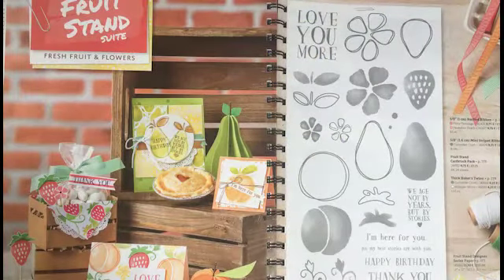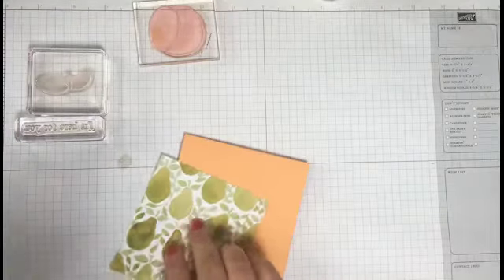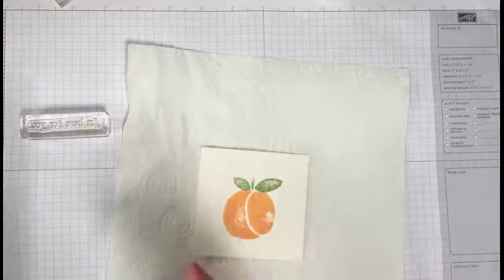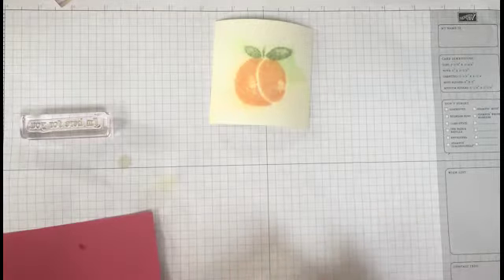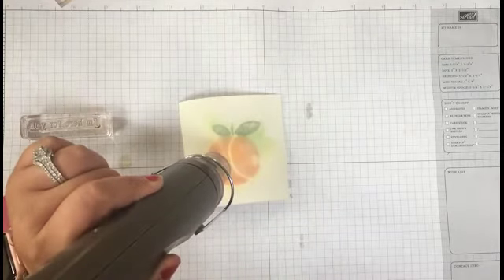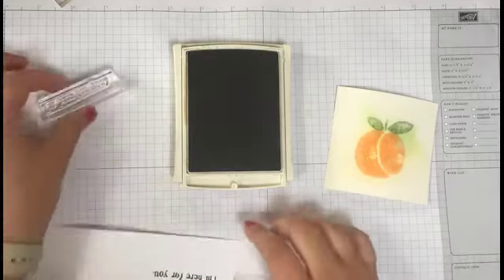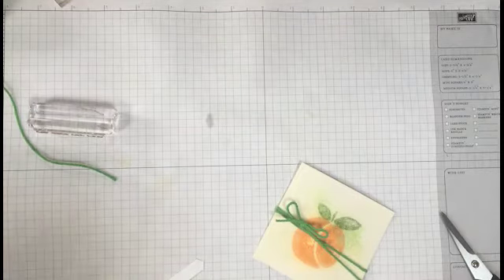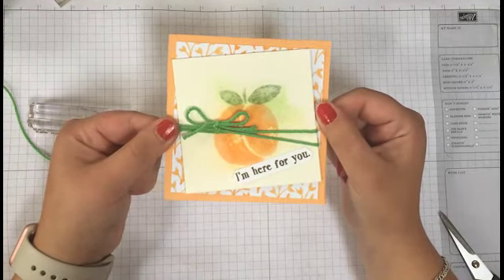Day 25 - Stampin' Up! new catalog launch with Hedgehog Hollow Page 148 Watercolour Peaches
Every day throughout June we will be showing how to make a project from the new catalog.  Today we are on page 149 with the fruit stand suite.  Full cutting instructions, a list of products and a link to the new catalog are on the blog